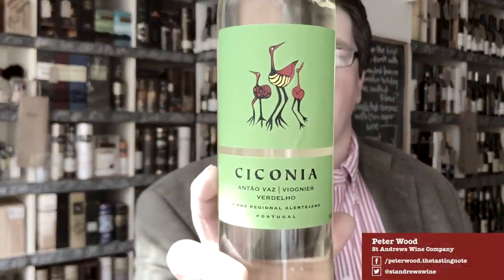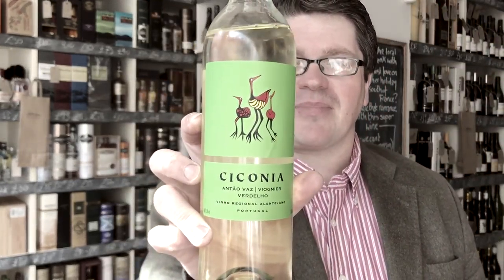Episode 123| Ciconia Branco 2016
I try a super light white from Portugal. If you fancy grabbing a bottle, head over to our website.